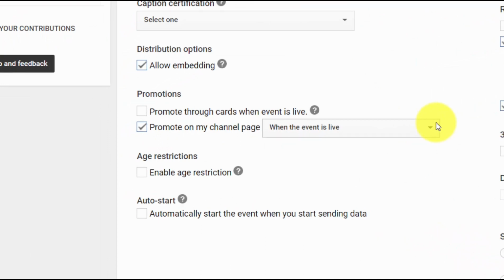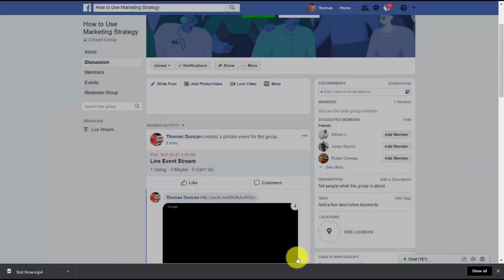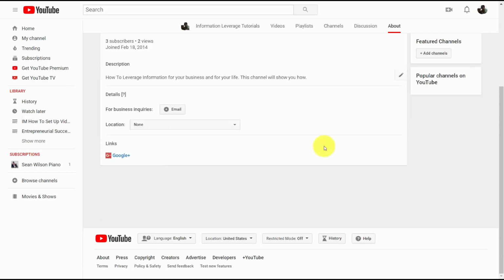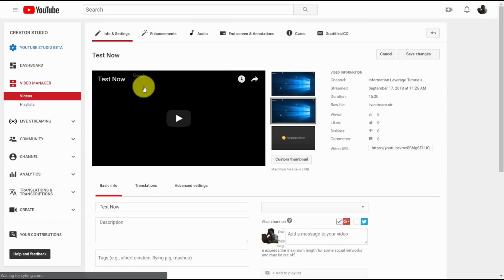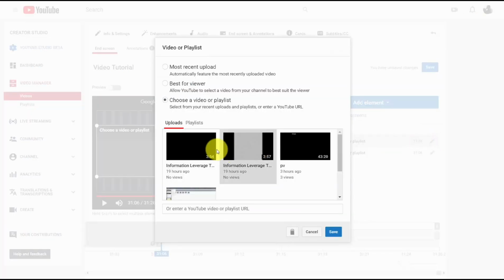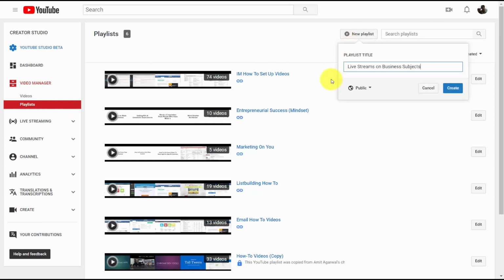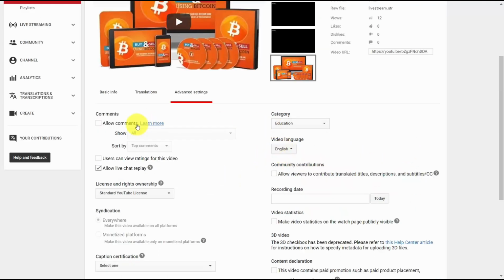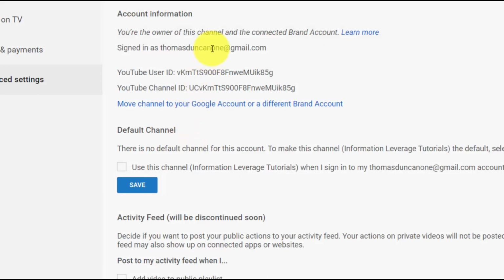Free Video Tutorial “CAPTIVE WITH YOUTUBE life- ADVANCED EDITION” to make a recurring money source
#100%free
nbfreelearningchannel

In this video you will get a free course regarding how to make money by youtube live. I hope all my viewers can learn from this video course.

how to make money without investment
how to make money on youtube
how to earn money online with youtube
how to earn money without investment for students
tutorial
the best source of income
real passive money
passive money
videotutorial